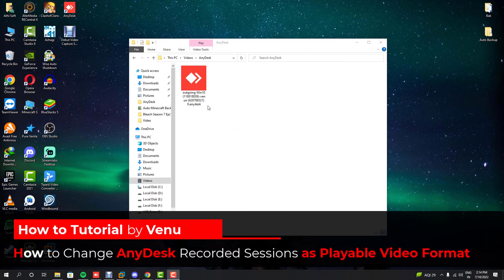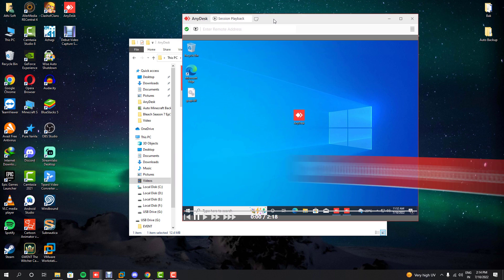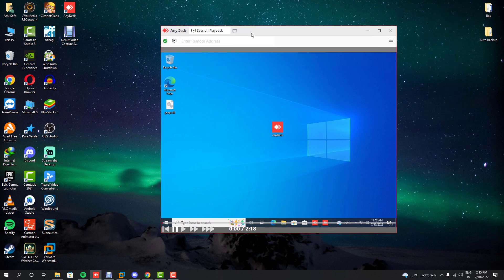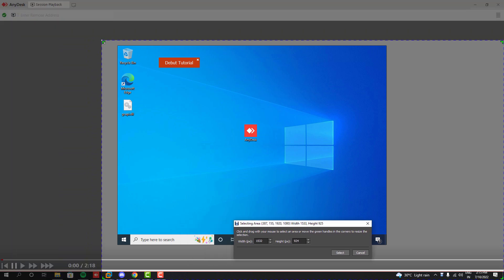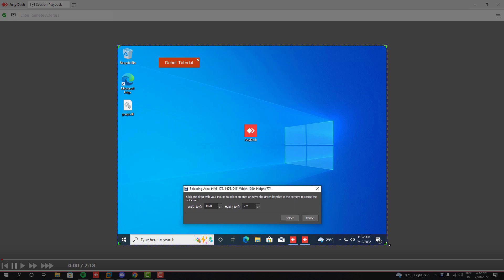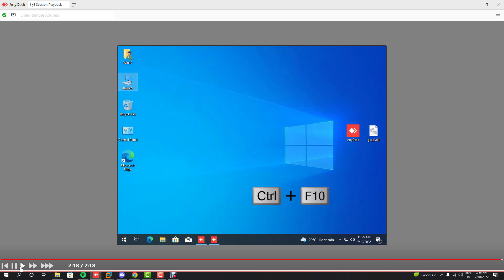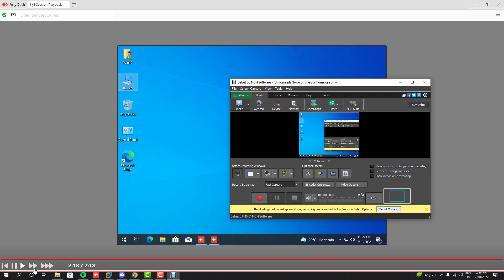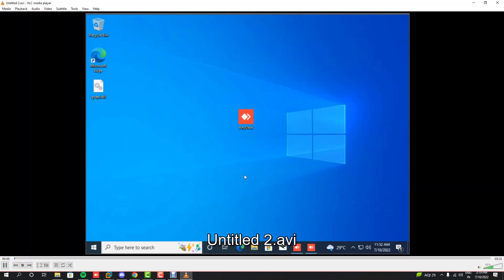How to Convert Any Desk Recorded Sessions into MP4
This video is about How to change any desk recorded sessions into playable video formats such as AVI and MP4. Watch this full video to learn more about it.